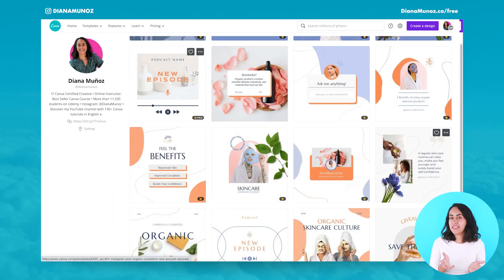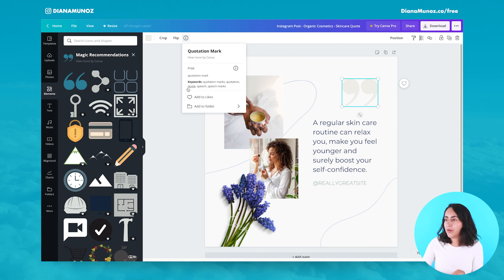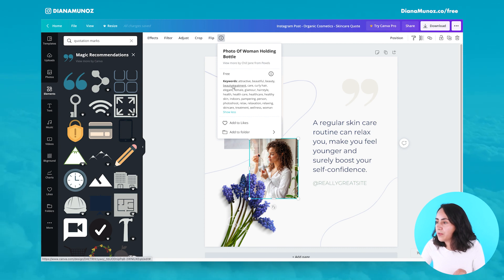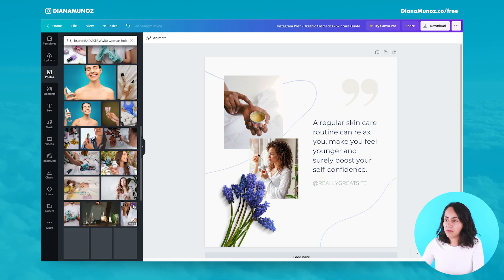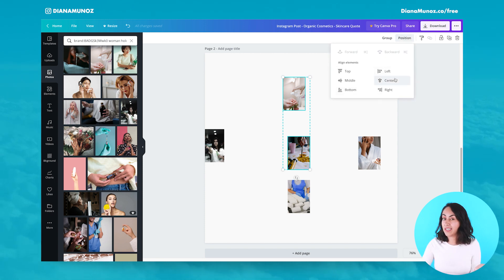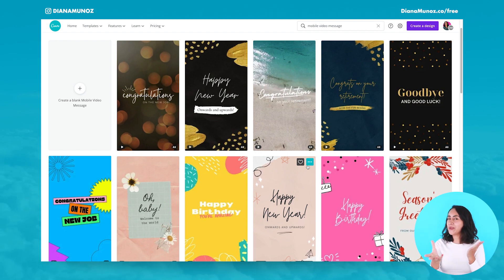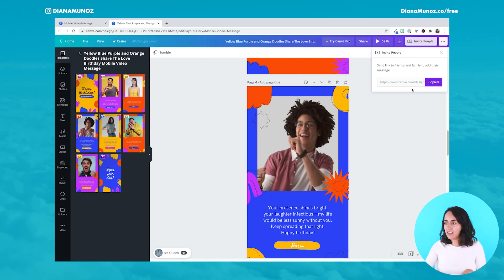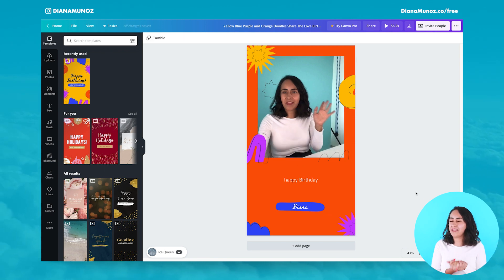CANVA: 3 FREE Hidden Tools in Canva that you don't know yet (Watch this!) | Canva Tips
I'm so happy to share another 3 FREE tools in Canva that you probably don't know yet, as they are either quite new or a bit hidden in Canva. Use these tools and follow my tips to design faster (and better!), find more photos, templates or elements you like faster, align your element in just a couple of clicks... and have a whole lot of fun creating super cool personalized videos together with your friends: check it out!

VIDEO CONTENT:
0:00 Introduction
00:39 The Info Button
05:14 Tidy Up Tool
08:48 Collaborative Video Tool

*** Which of these 3 elements did you like best? ***
*** What would you like to learn in the next tutorial? ***